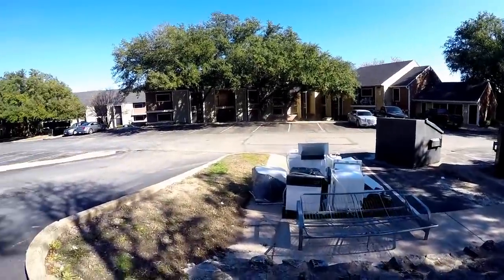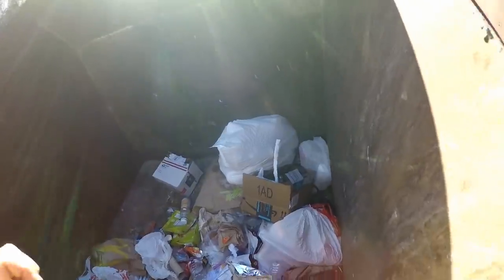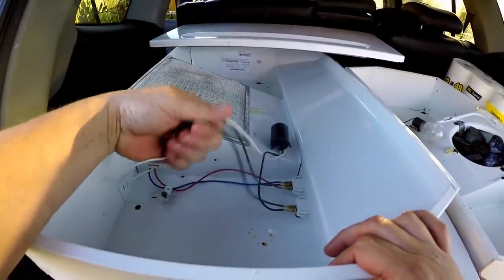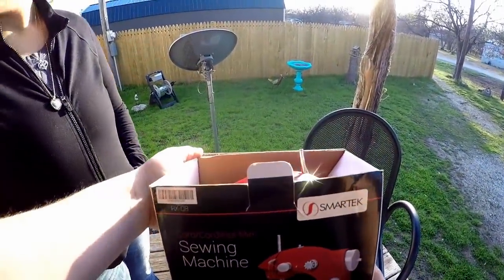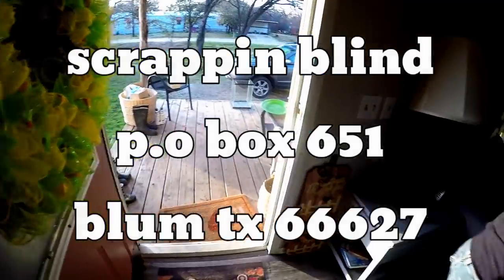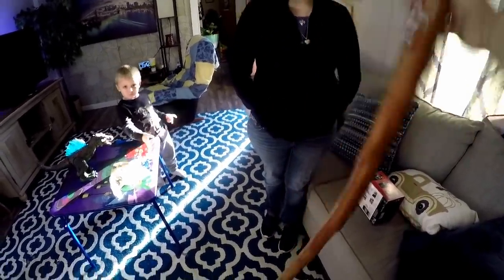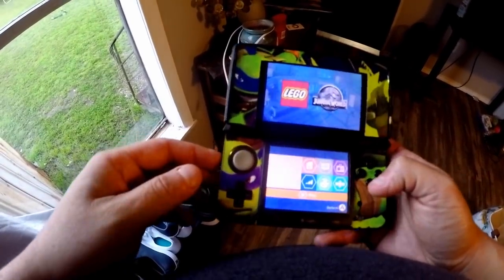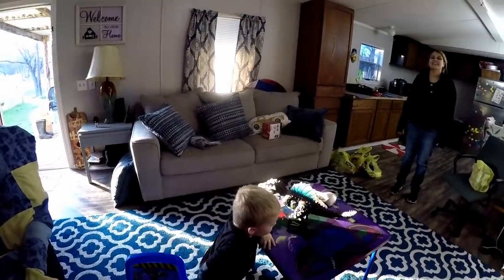Quick Dumpster Dive | Thrift Store Stuff | Let's GOOOO!!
Trying to get out and find some cool stuff in the trash. Look out there and see what we can find. Also want to show you guys some stuff that we found in the thrift store and I have a funny story to tell